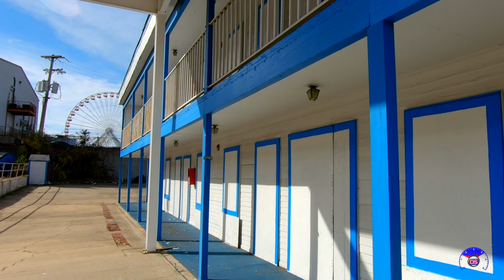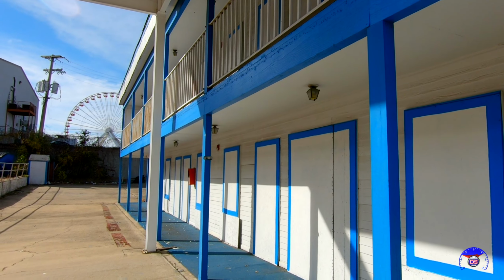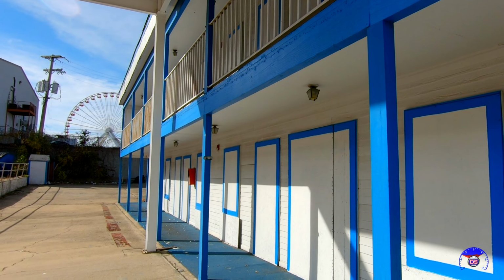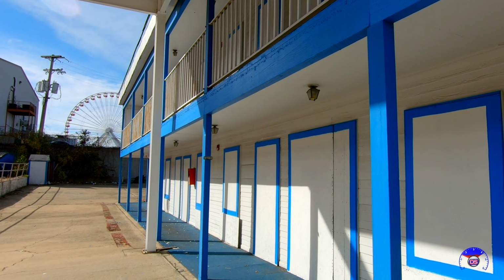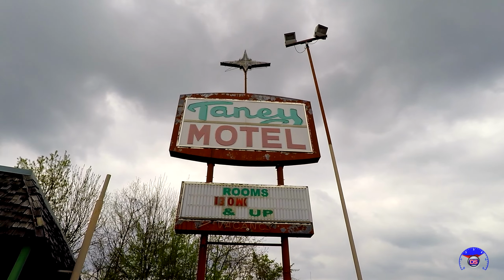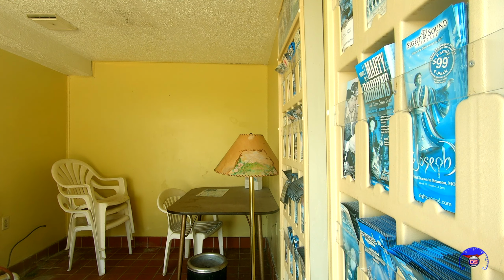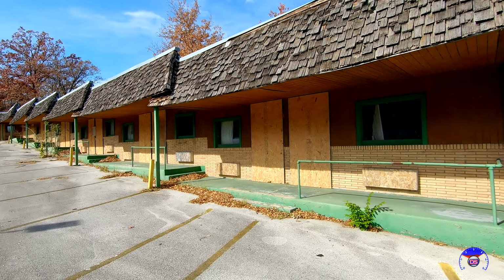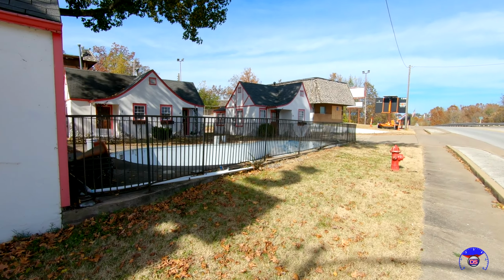7 "Abandoned" Branson Motels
This film does not feature 7 abandoned motels in Branson Mo, that's just the title of it.

Filmed April 2018, July 2021, October 2022
DSVS-237
Original Public Release: April 5th, 2023

Dozenspeed is an independent film maker from St. Louis Missouri, and founding curator for the Dozenspeed Film Foundation, a modest archive of original historical video footage.

This video was funded and produced and is copyright exclusively by the Dozenspeed Film Foundation, unless otherwise specified.

The Dozenspeed Film Foundation is very grateful to artists who allow use of their music in our videos.

I think of myself as a Sentimental Video Artist, something I've never heard of but that I feel best expresses my motivation and purpose behind my video creations. The goal is to contribute to the documentation of history in some small way, while evoking emotion, memories and nostalgia for fellow humans, well enough to make a living.

The videos on this channel are for art and entertainment purposes only, no warranty is either expressed or implied. The choice of an existential tour guide is an important decision and should not be made solely on the basis of videos on this channel.

If you own or can otherwise authorize access to something you think I might like to curate footage of, document or promote, or for sponsorship and donation inquiries you can reach out to me at:

dozenspeedfilmfoundation at gmail

If you have a local business (with a physical location) in the St. Louis region and would like a commercial spot created for this channel at no cost to you for the sake of posterity and whimsy, please contact.

The Dozenspeed Film Foundation is also interested in supporting local musicians willing to allow usage of their work suitable to our content (primarily instrumental) for publicity under license.

Dozenspeed currently isn't on any other platforms, with no other channels. Everything is kept here for simplicity and productivity. (I have an unused Twitter for emergency fail safe purposes only)